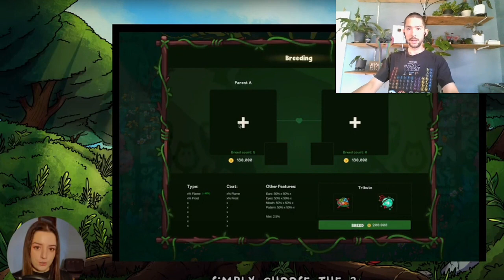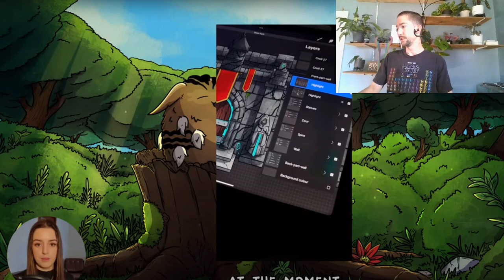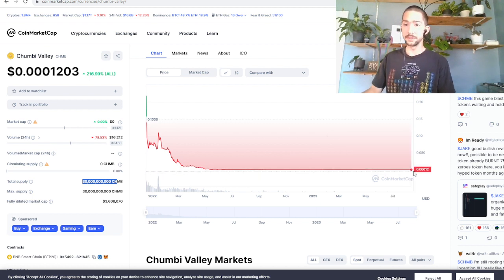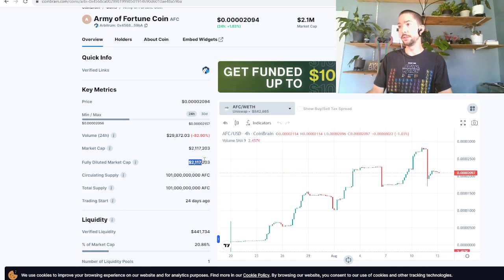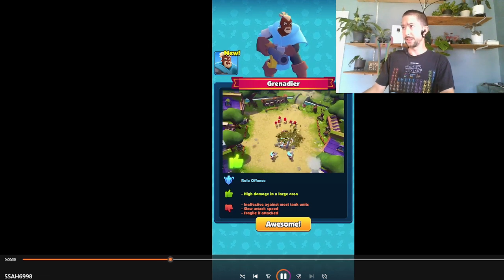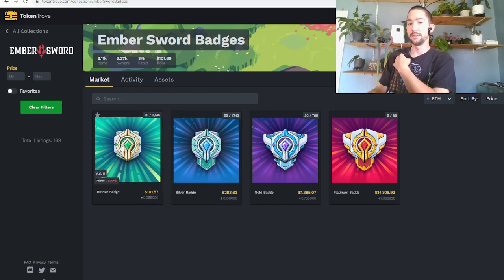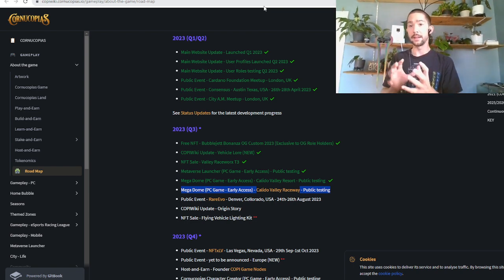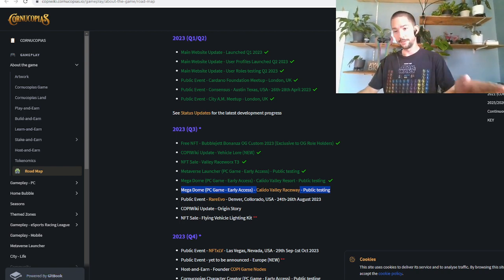4X The $$$ in 2023!!! What I am buying with the PROFITS!!! 🤑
Embersword Badges on Token Trove

Army of Tactics
Play in testflight (Tell them Game Trove sent you!)
Follow the on Youtube: @AOFverse

Follow me on X @Freelander117
Some of the best content creators Who I get value from:

Timecodes:
0:00 Intro
0:20 Chumbi Valley Game Quality
3:18 CHMB Price Analysis
8:02 AFC Price Analysis
9:53 Army of Fortune Quality
13:23 Embersword Badges
15:07 Cornucopias Custom Domes
15:36 Roadmaps!
17:47 "Buy the Rumor, Sell the News"
19:00 Closing Thoughts (Excitement, Gameplay Mining, Trading Morality, Non-Trapped Value)